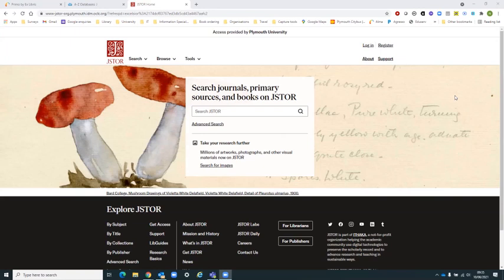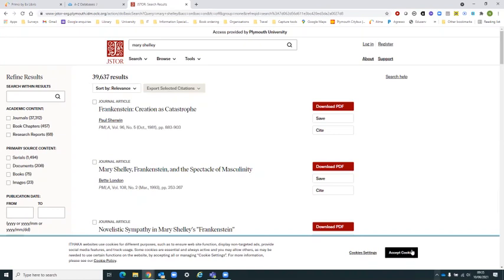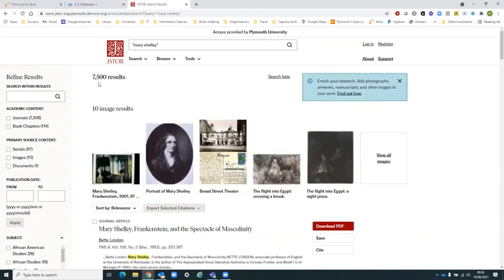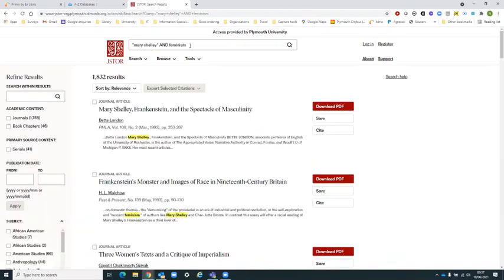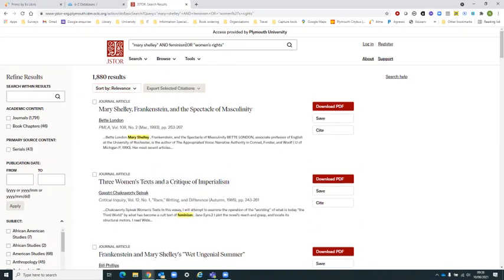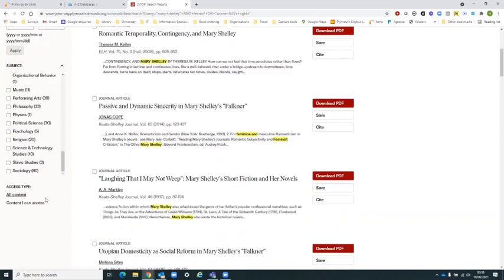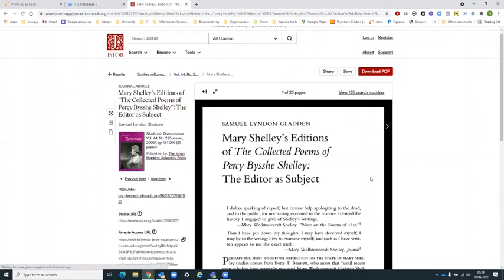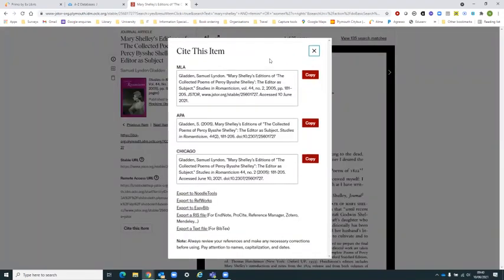JSTOR Basic Search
A brief video on how to conduct a search on JSTOR and view your results.